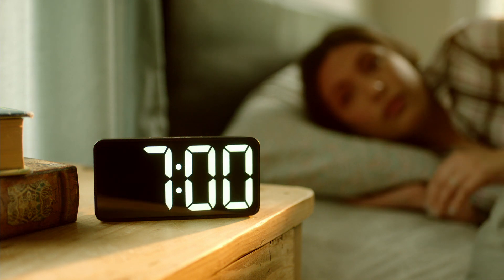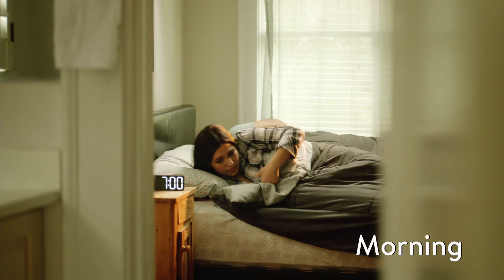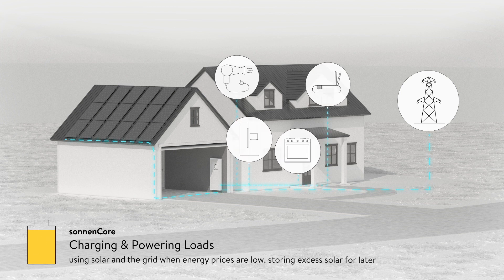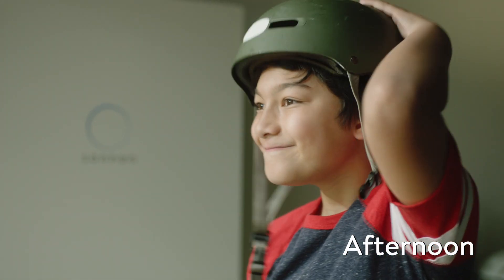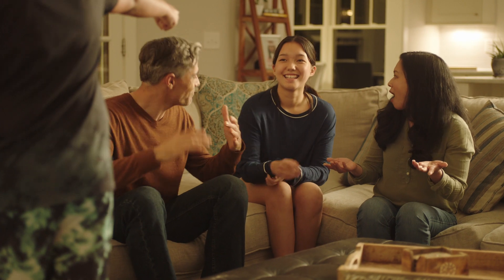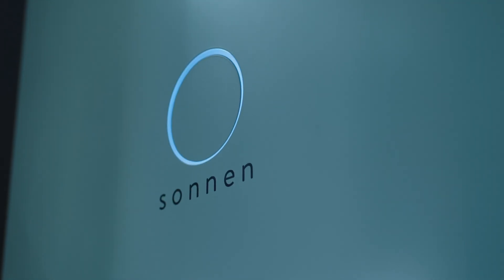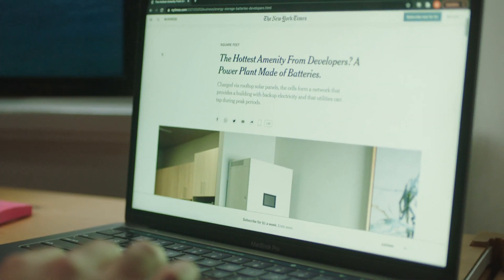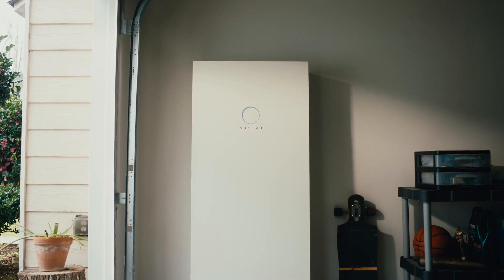How the sonnenCore Home Battery Works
Take a look at a day in the life for your home with the sonnenCore home battery that manages your clean energy and keeps you powered during unexpected outages.